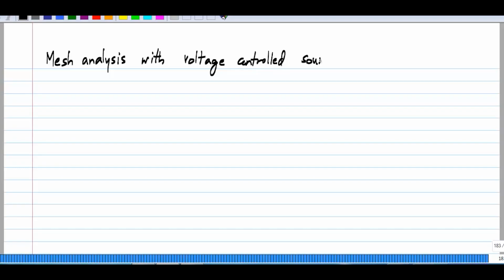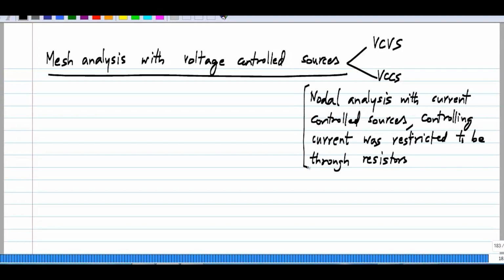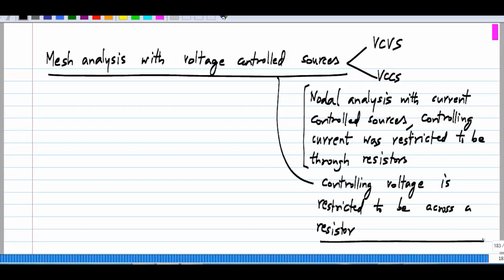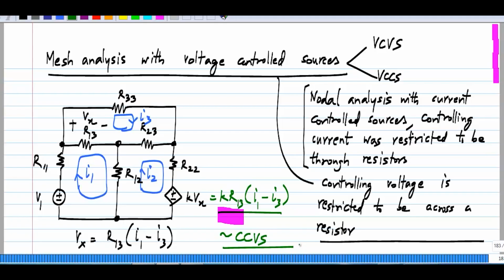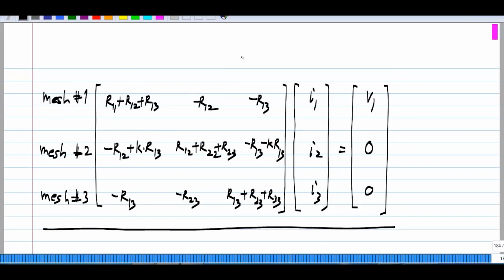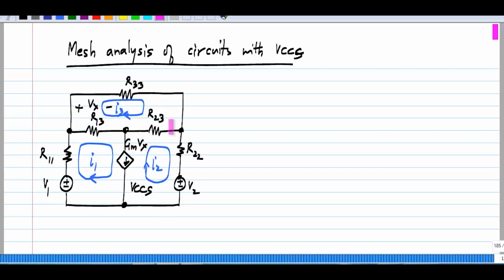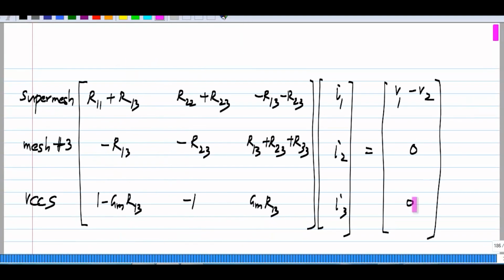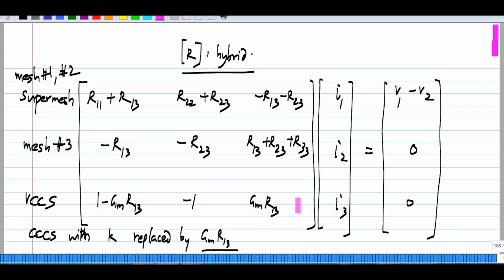MESH ANALYSIS USING VOLTAGE CONTROLLED SOURCES